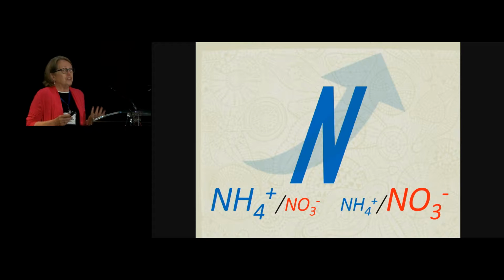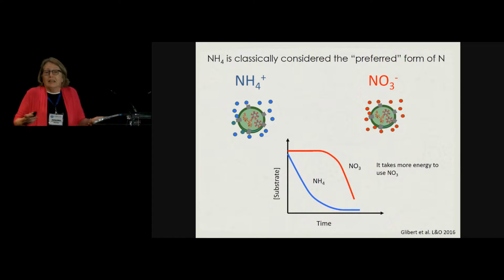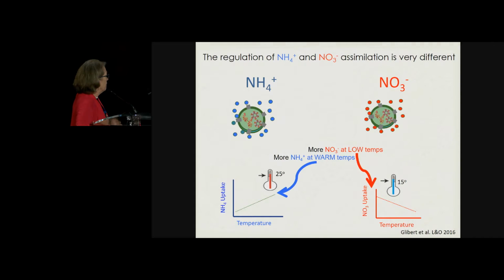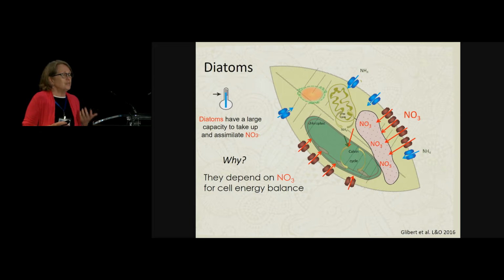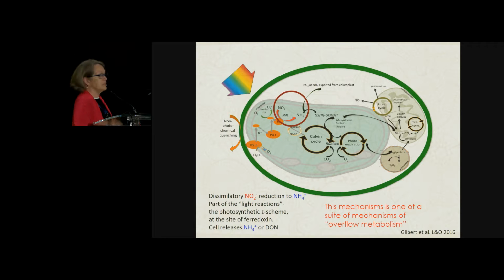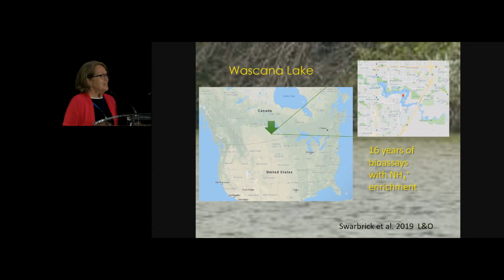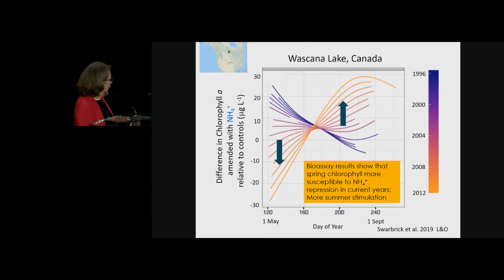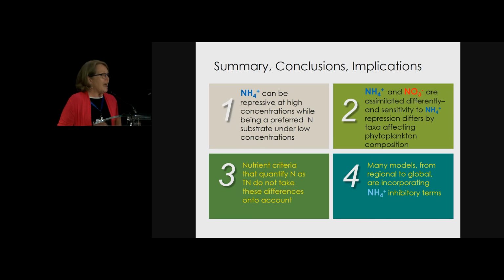2019 Aquatic Sciences Publications Spotlight - Patricia Glibert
Glibert, P.; Wilkerson, F.; Dugdale, R.; Raven, J.; Dupont,
C.; Leavitt, P.; Parker, A.; Burkholder, J.; Kana, T.: PLUSES
AND MINUSES OF AMMONIUM AND NITRATE
UPTAKE AND ASSIMILATION BY PHYTOPLANKTON
AND IMPLICATIONS FOR PRODUCTIVITY AND
COMMUNITY COMPOSITION, WITH EMPHASIS ON
NITROGEN-ENRICHED CONDITIONS